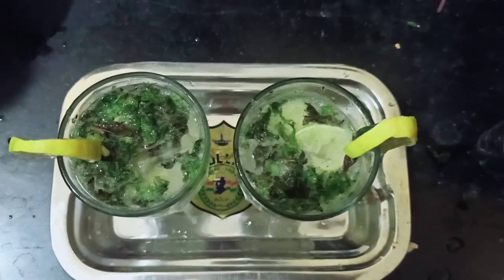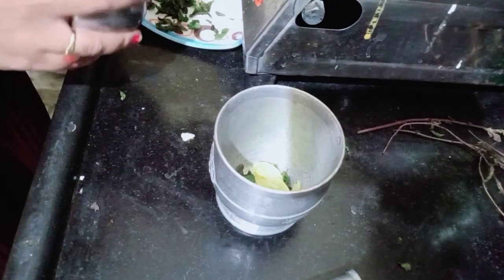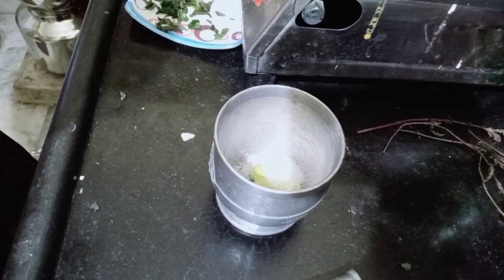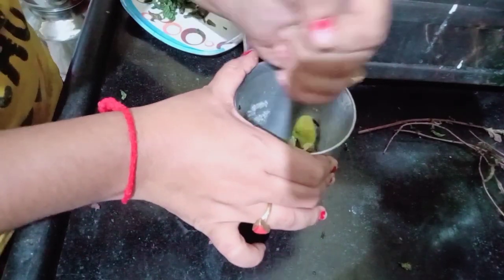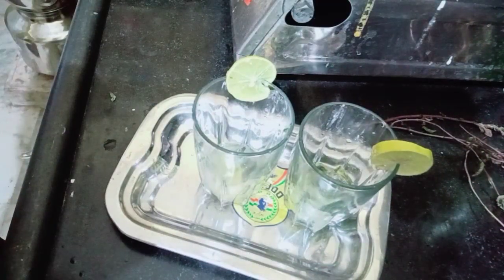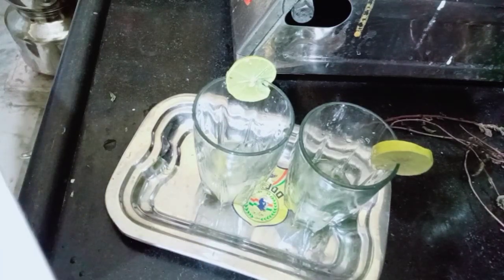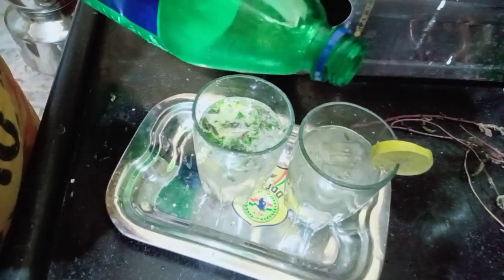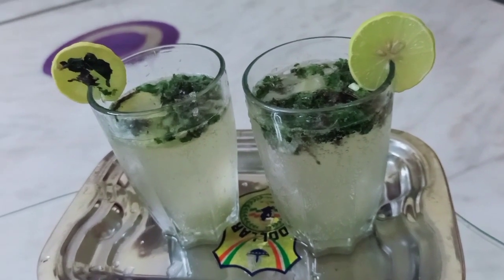KFC style mint crush😋🍸🍹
BY
GREEN WOMEN UJWALA